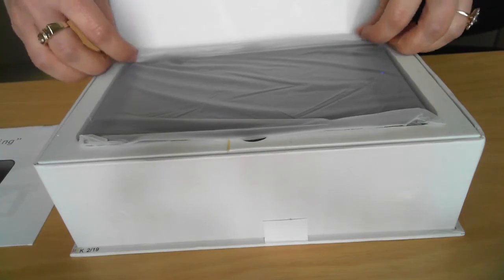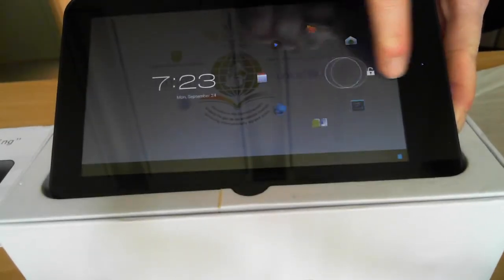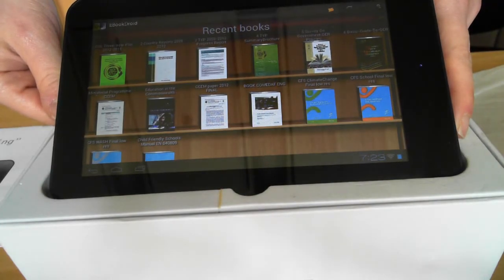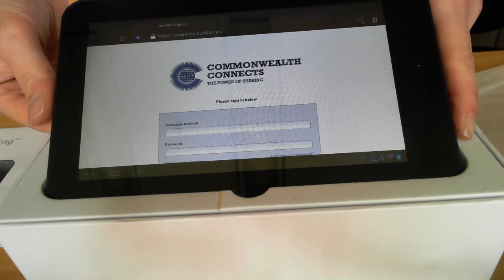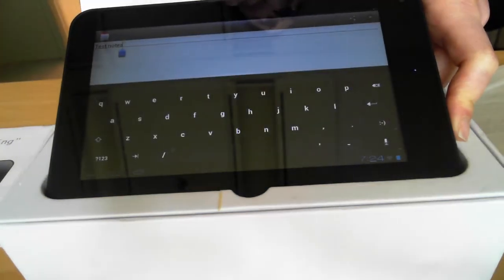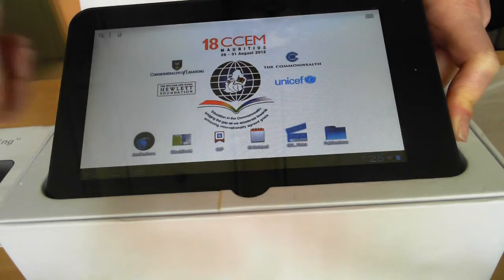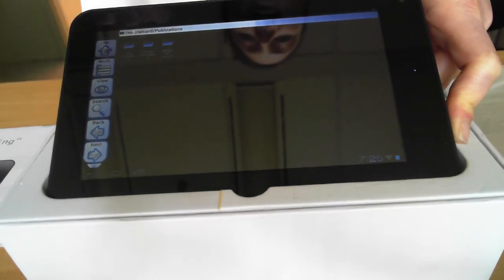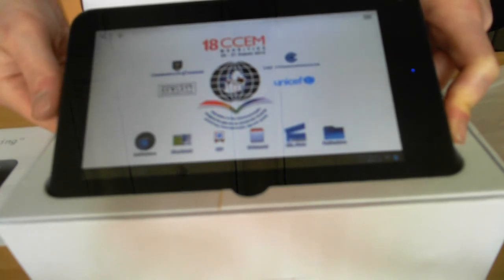COL 18CCEM Android Tablet Project - Final Phase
The video below outlines customizations carried out on the Android Tablet PCs.